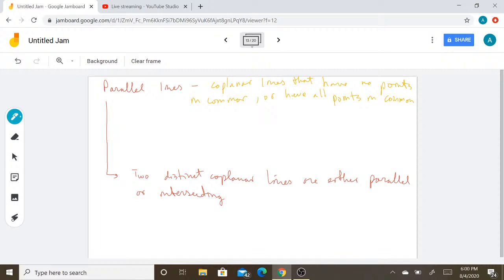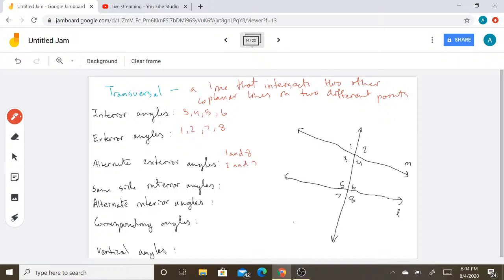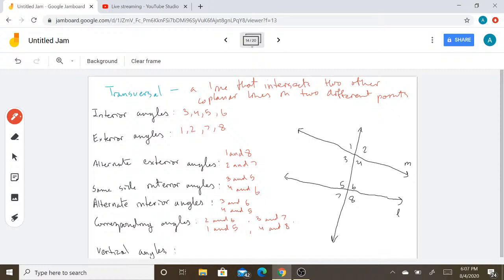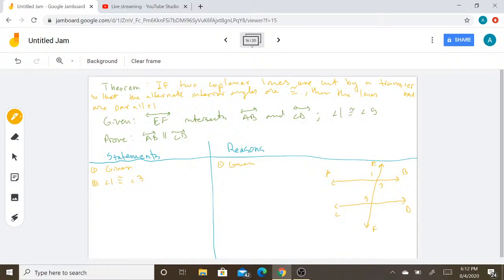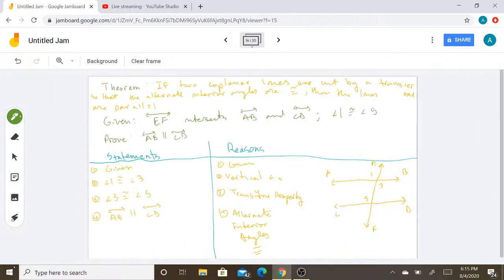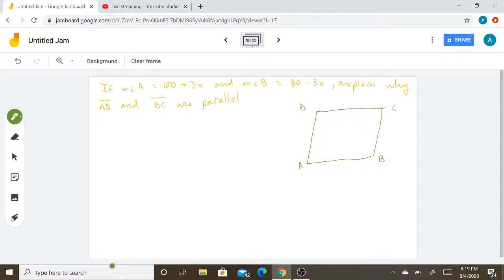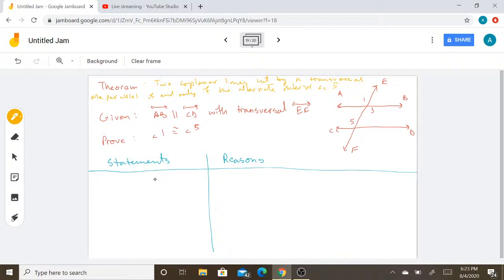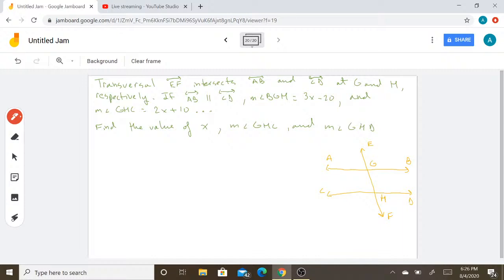School Live Class : Geometry | Parallel Lines Cont. | by HS Volunteer(Aramchan L.) | Prestige Ins.